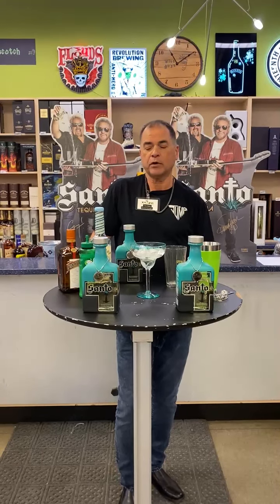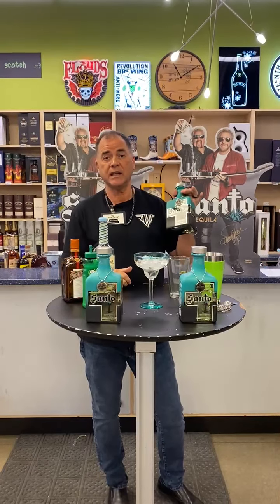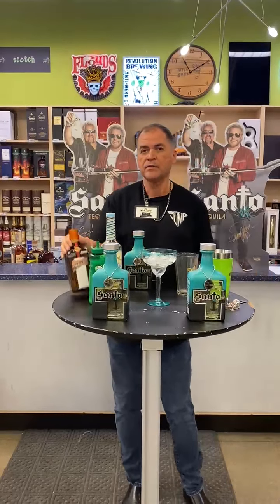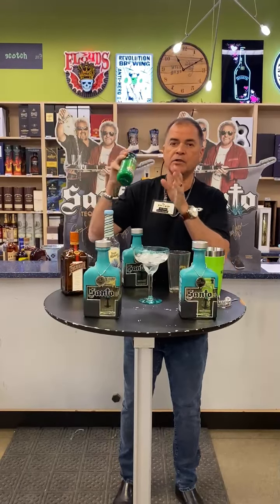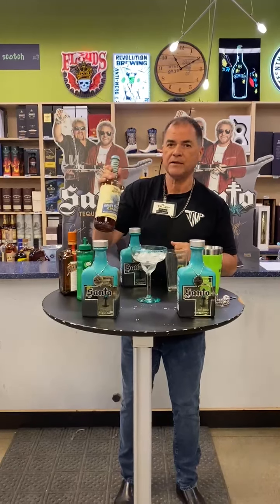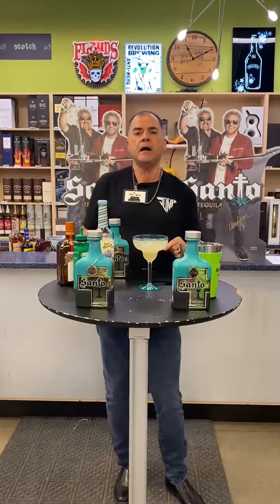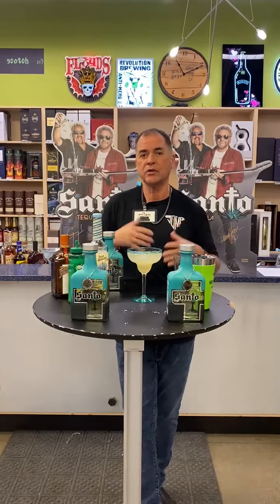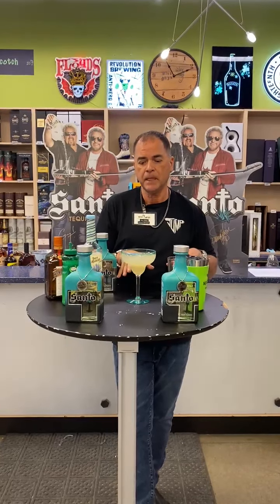Santo Tequila Reposado Margarita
2oz  Santo Reposado Tequila
1oz  Cointreau
1oz Fresh Lime Juice
3/4oz Agave Nectar
Rimming sugar (optional)

Rim the margarita glass with sugar
Add ice to glass
Add all ingredients with ice in a shaker
Shake and pour into Margarita glass
Garnish with a lime wheel
Sip and enjoy.